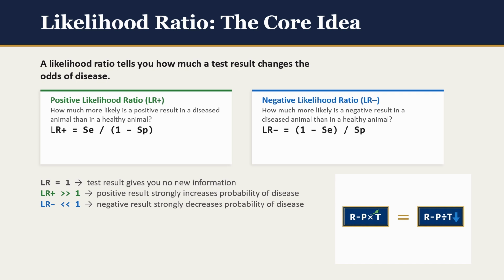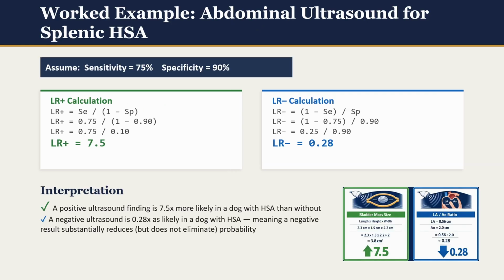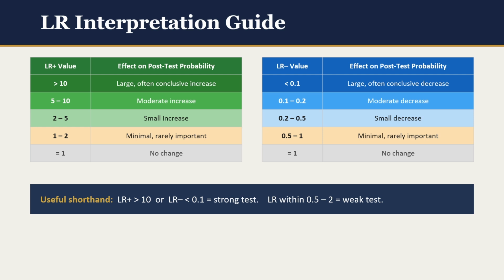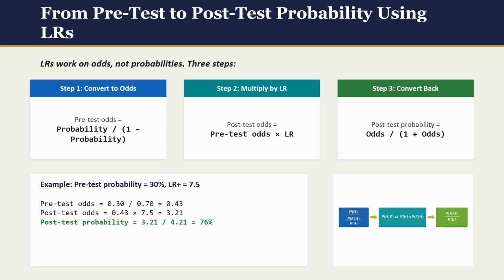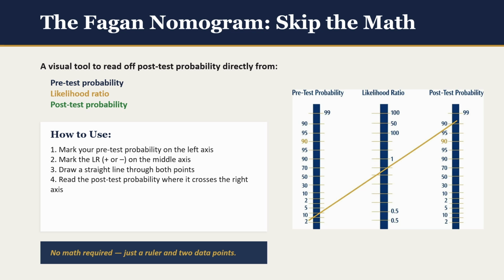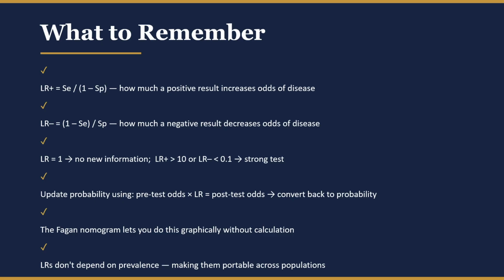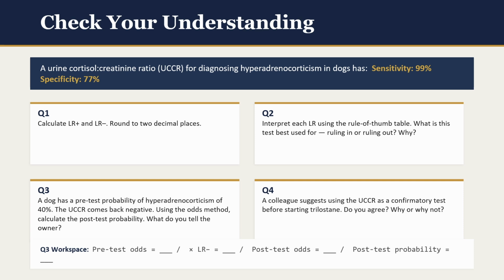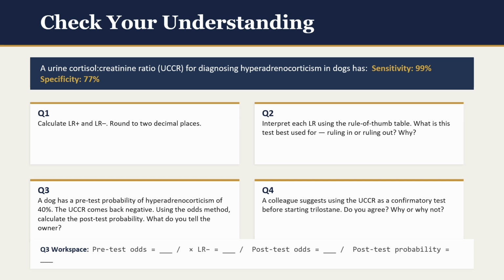Likelihood Ratios: Leveling Up your Test Interpretation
Sensitivity, specificity, PPV, NPV: you've built the foundation. Now it's time to add the most flexible and portable tool in diagnostic test interpretation: the likelihood ratio.

🐾 Series: Veterinary Epidemiology Mini-Talk Series @🎓VeterinaryEpidemiology Best for: Veterinary students, residents, and anyone preparing for board exams

💬 Questions or topic requests? Drop them in the comments.